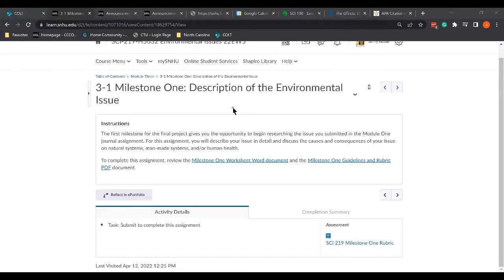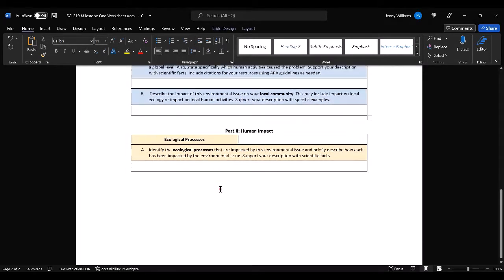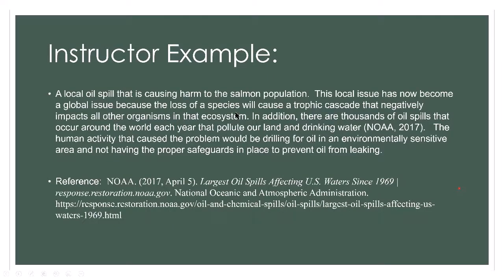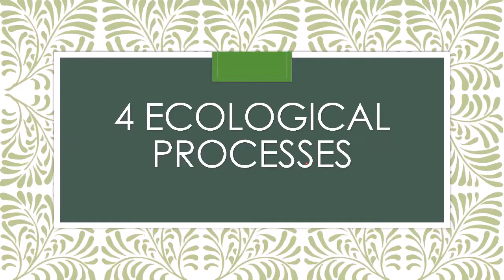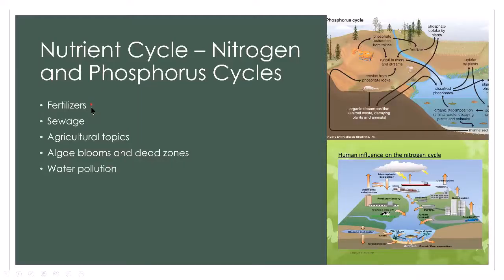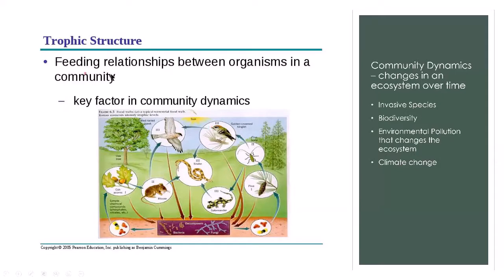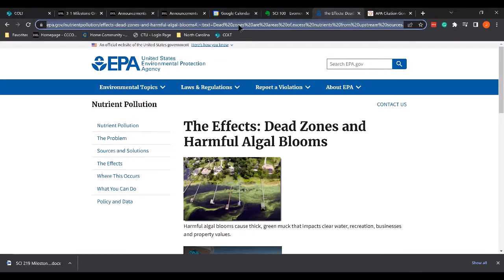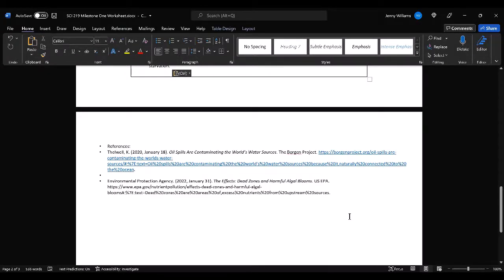SCI 219 Milestone 1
How to complete the Milestone 1 assignment for SNHU